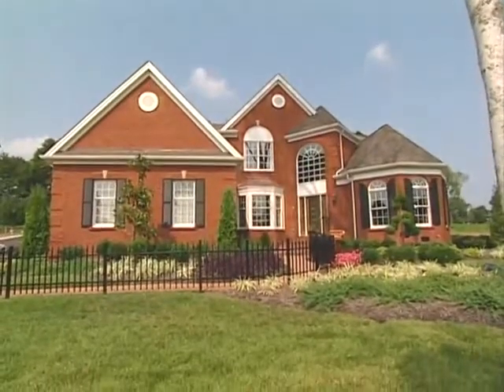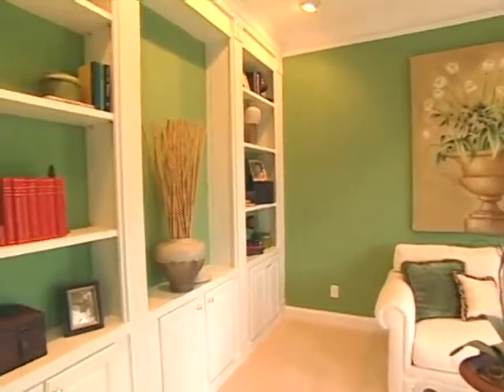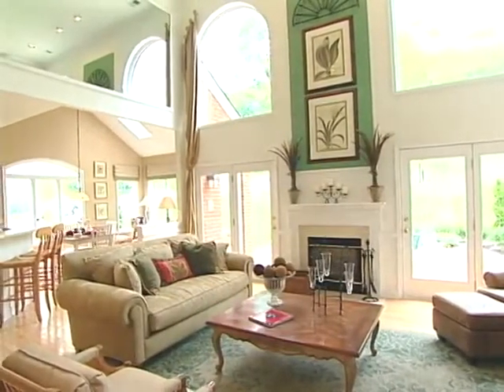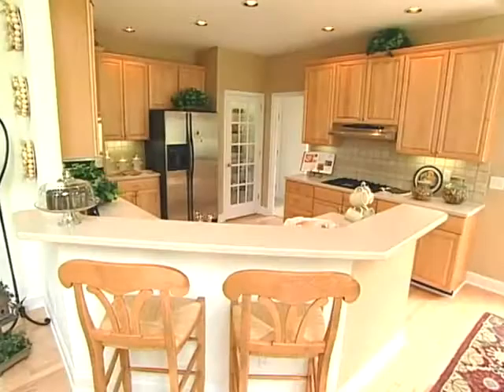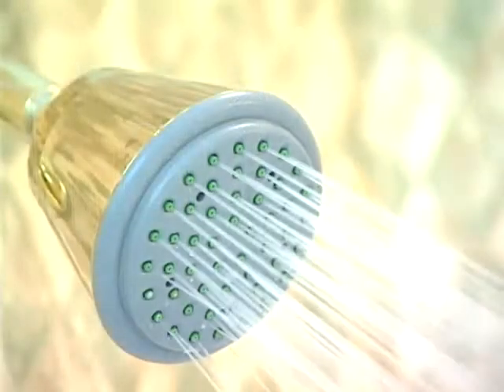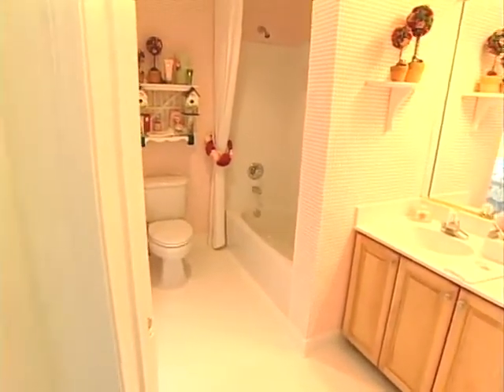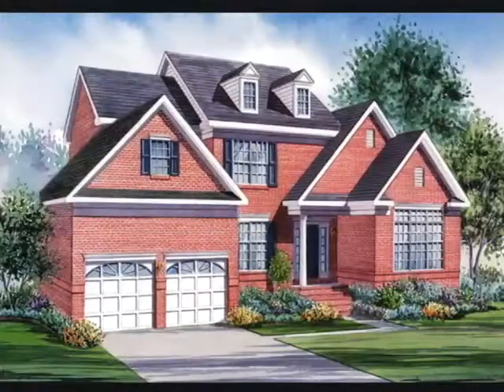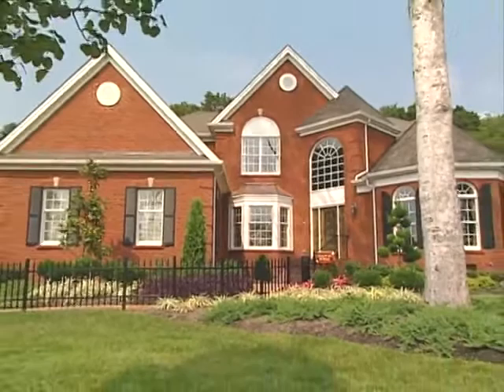The Princeton Tour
This 3 bedroom, 2 1/2 bath home design by Toll Brothers features a two-story foyer and parlor/study with either coffererd ceiling or cathedral ceiling. The highlight of the great room is the fireplace with floor-to-ceiling windows on either side. This room opens to the sunny kitchen and breakfast area which boasts a breakfast bar, pantry, and 42" wall cabinets. An elegant master bedroom suite, located on the first floor, includes a walkout bay, large walk-in closet and private master bath with dressing area, separate vanities, and oversize jetted tub. The second floor features 2 bedrooms and a full bath. ;